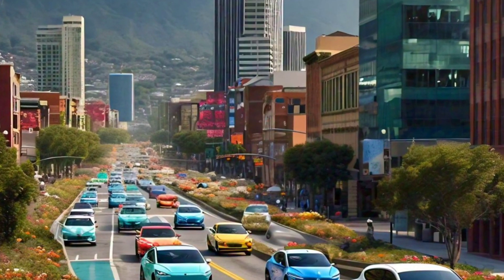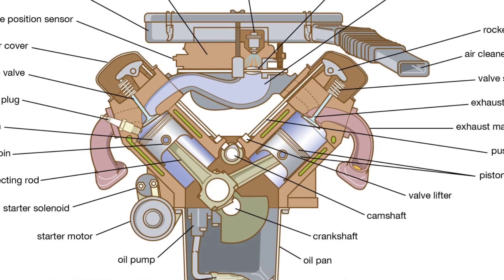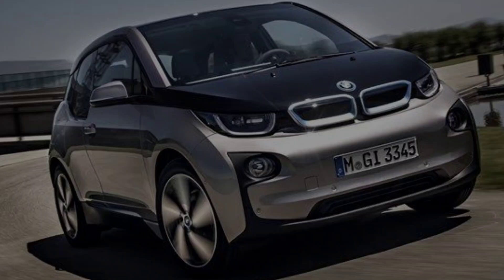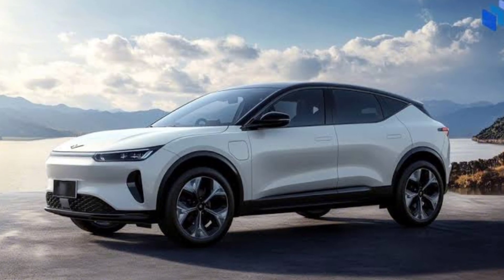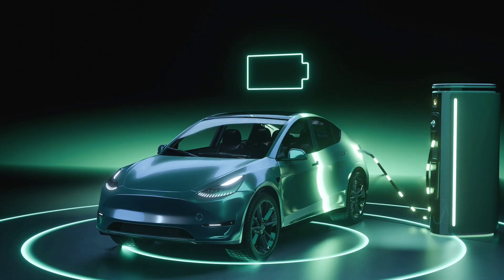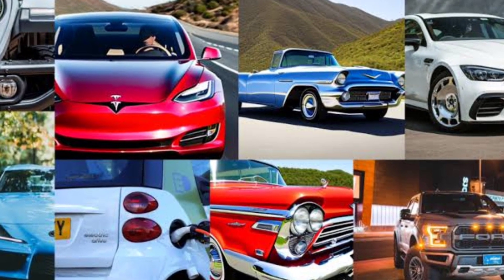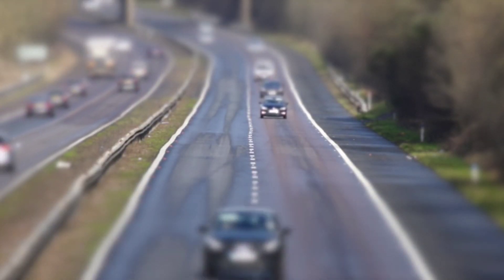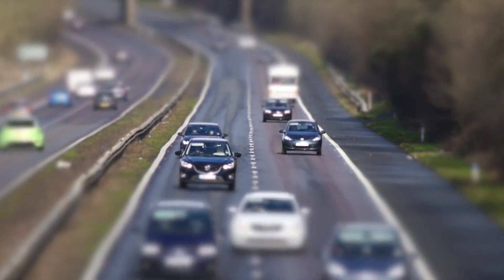Xpeng’s 869-Mile Hybrid Breakthrough!